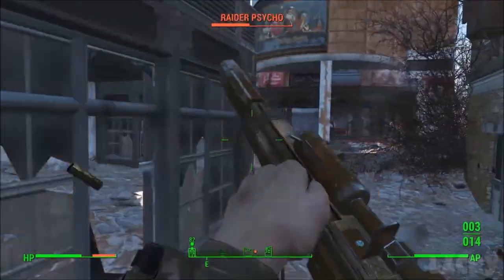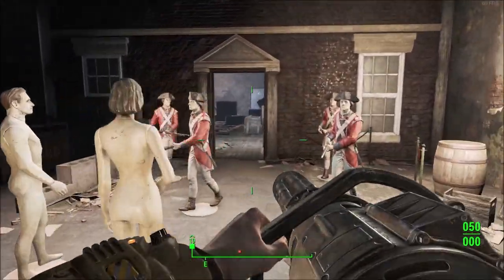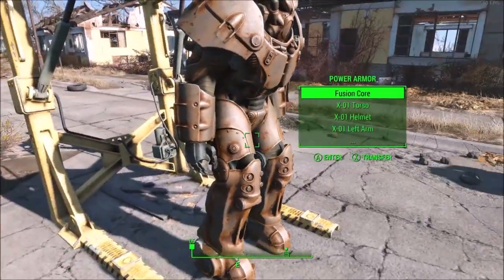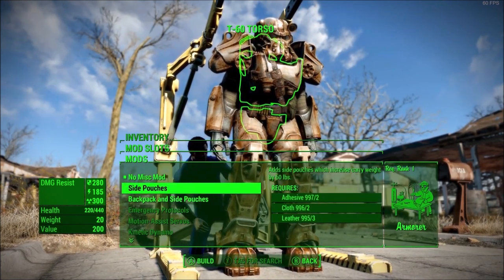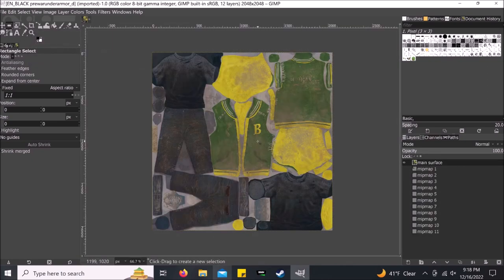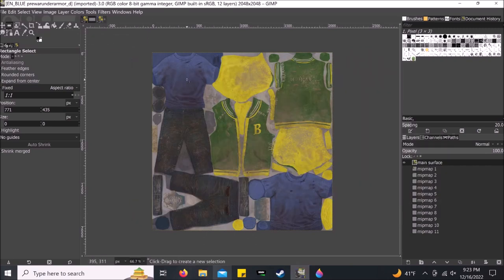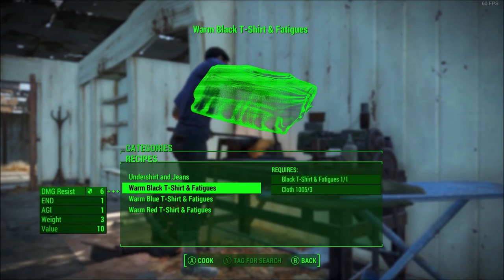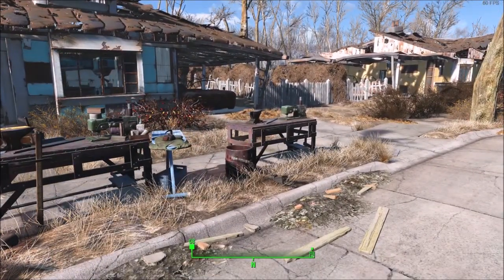Edmond's Mod Emporium - Enhancements and Fixes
Showcase for my mod found in the link below - mod will be released 01/10/2023. Please use the timestamps to navigate the video.

Video Navigation:
0:00 - Introduction
3:00 - Smart Gun Destruction
8:53 - Dynamic Power Armor and Backpacks
14:58 - Create Custom Clothes!
26:01 - Immersive Food and Utility Fixes